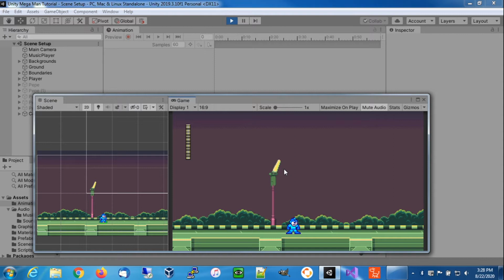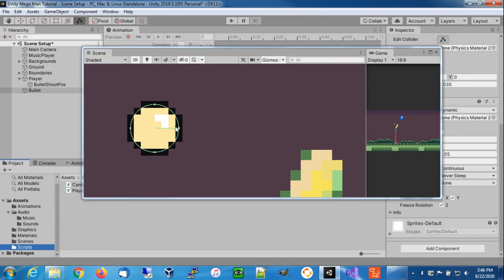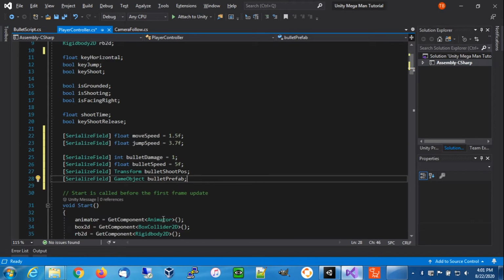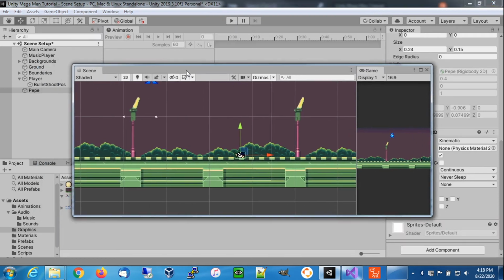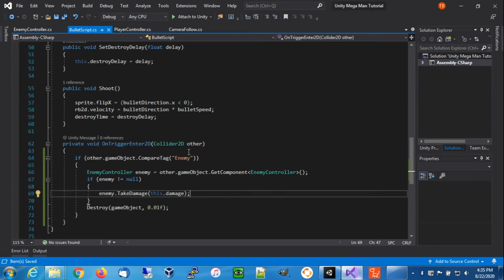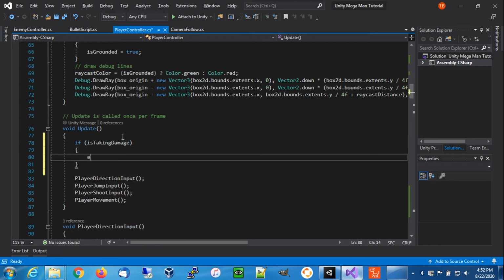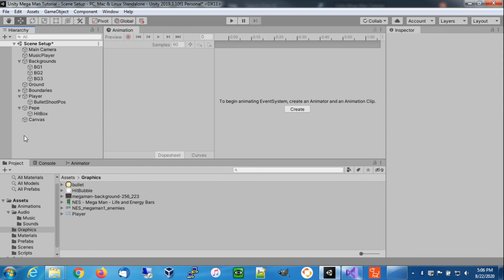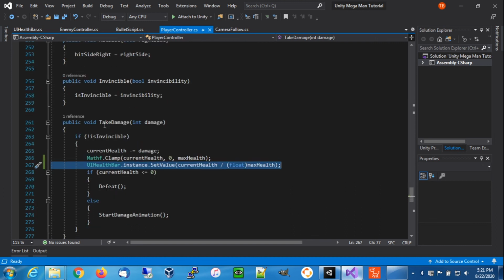Unity Mega Man Tutorial - 03 Bullets & Damage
Welcome to the third video in the Unity Mega Man Tutorial series. In this edition we'll add the ability to shoot bullets, test for and apply collision damage via bullet and contact (touching enemies), as well as have a player health bar. This video also lays the groundwork for creating the enemies in future videos by introducing the EnemyController class. It's a lot of material to digest and a whole lot of jumping around between Unity and Visual Studio.